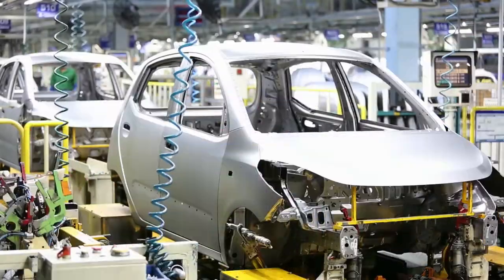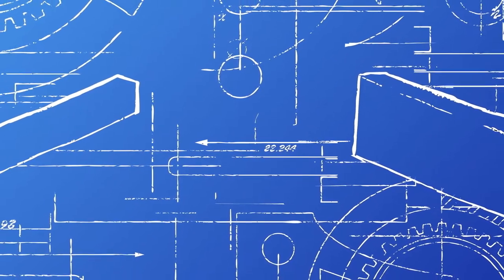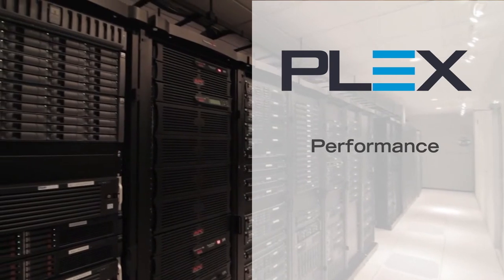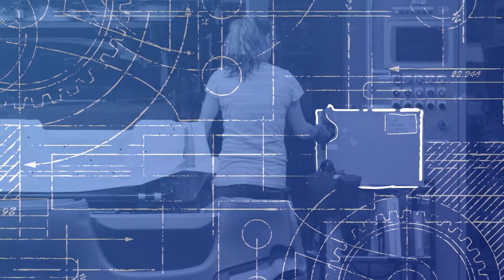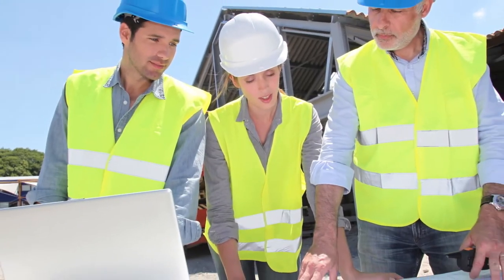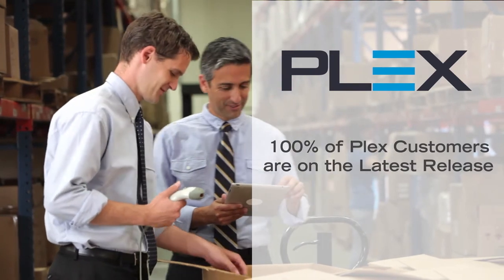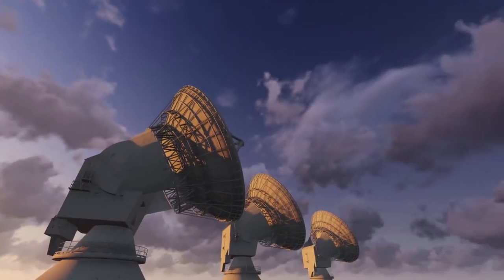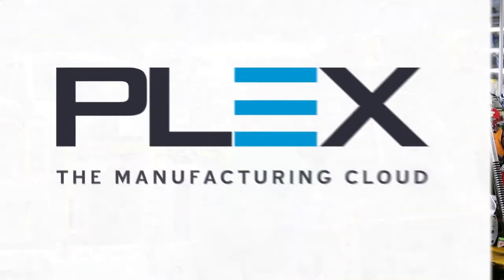Why Choose Plex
The Plex Manufacturing Cloud delivers robust ERP manufacturing software solutions developed by manufacturing experts obsessed with continuous innovation and customer success. Plex Manufacturing Cloud connects every manufacturing operation in the cloud to give you complete visibility and control over the entire manufacturing process. Watch the Why Plex video to learn more about cloud based manufacturing with ERP from Plex. (3 mins)